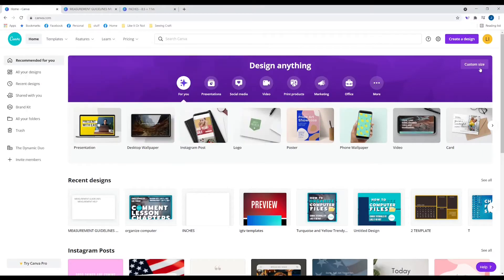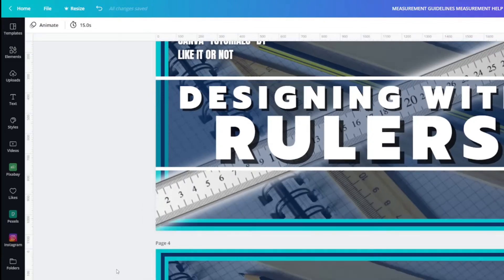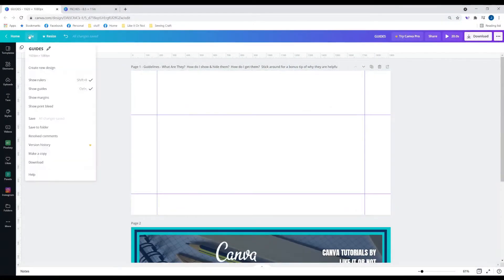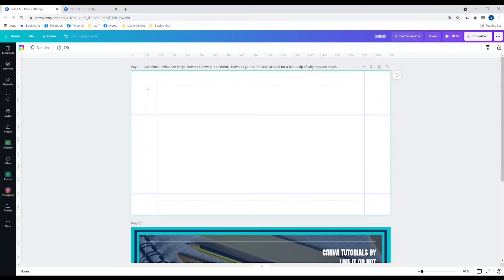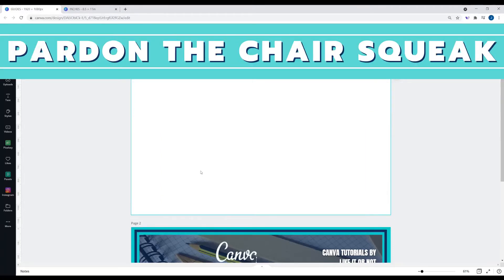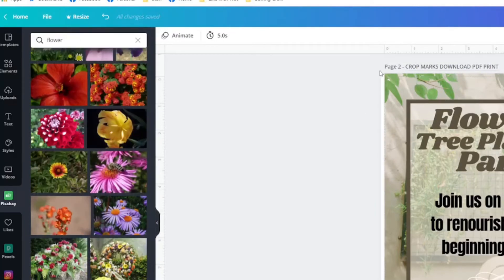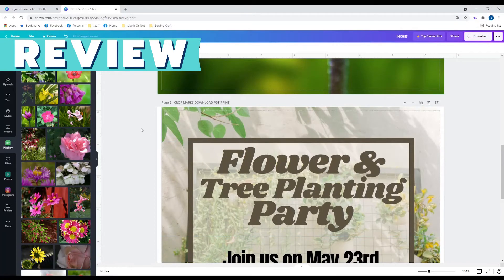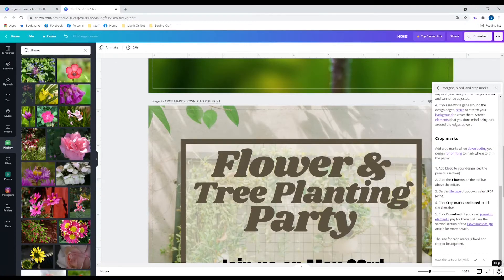Aligning in Canva with Rulers & Guides | Canva Print Bleed | + More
Aligning in Canva with Rulers & Guides is easy. Canva Print Bleed is another important function of the program. You will learn how to add guides in Canva, how to add a ruler in Canva and positioning images in Canva.  Rulers, Guide Lines & Print Bleed are three important basic techniques to know when creating beautiful designs whether that’s for Printing Invitations, Creating Content for YouTube or even designing for social media platforms such as Facebook or Instagram.

6/16/2022 UPDATE - Canva looks a bit different than it did in this video.  Guides & Rulers are now together instead of two separate things on the file.

We share how to get rulers to show up in the file section as well as the keyboard short cut for rulers & guides.  This lesson also features how to use guides to your benefit and how it’s especially helpful for YouTube Content Creators.  If you've ever printed off something or inserted a card into your video and have noticed a white edge in your image, you will want to learn about print bleed to avoid white edges in your design.

In addition, there will be some bonus tips throughout the video which will help with positioning images within a canvas page and how to use guides to help text alignment in your YouTube Videos to not be covered up by a time line if you  use Canva for that purpose.

0:00 The Canva Lesson
0:19 Designing with Rulers
2:40 Quick Ruler Review
3:18 Importance of Guides
4:15 Adding Guides & Removing Them
4:43 How to turn on Margins
5:03 Using Guides to Align Text
5:53 Clear Guides & More
7:00 Double Check Subscription Notifications
7:21 How to Turn on Print Bleed & Fixing White Edges
10:31 The Help Button (Margins, Bleeds & Crop Marks)
10:52 YouTube Content Creators & Guides
12:42 Guides Helping with Alignment
15:20 Finishing Up Lesson